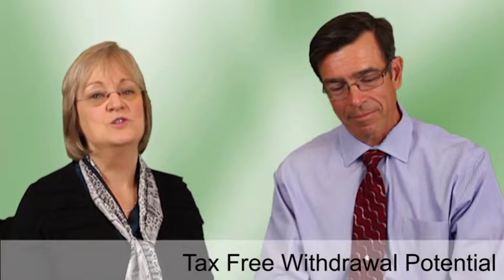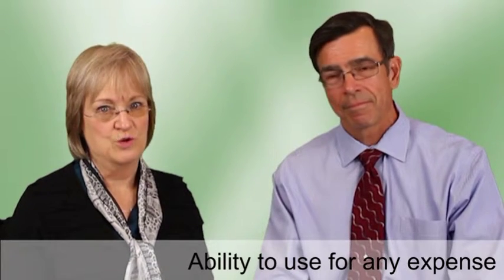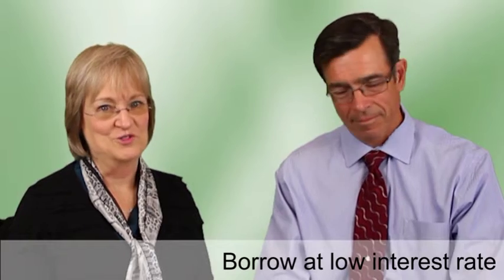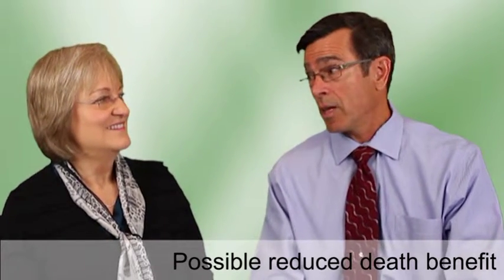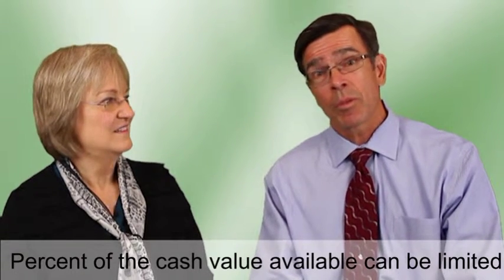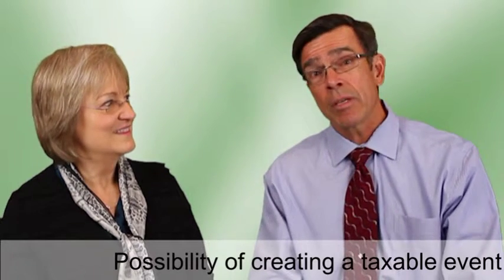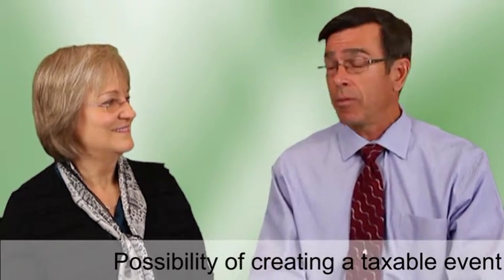Using Insurance Cash Balance for College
John and LaRaine McCoy of McCoy Wealth Advisors share information about using insurance cash value for college